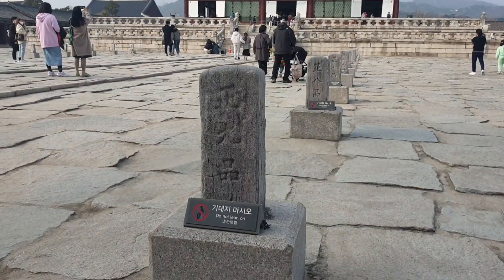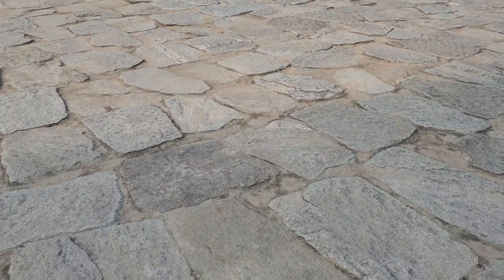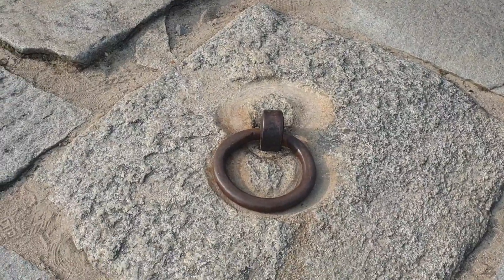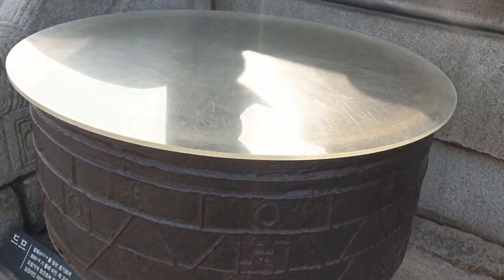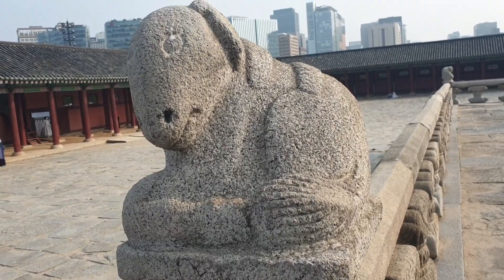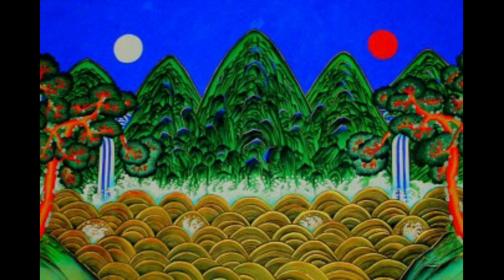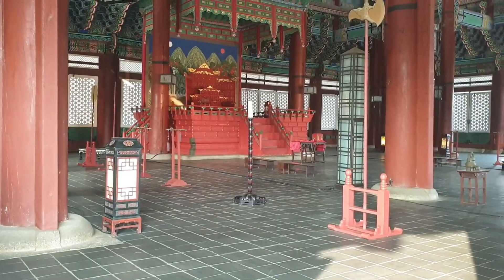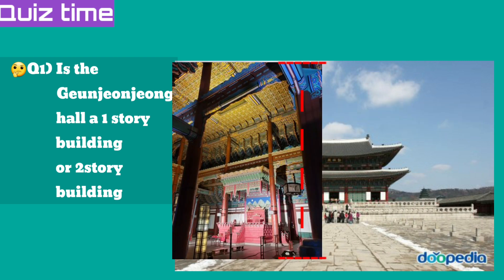경복궁 영상해설 - 근정전